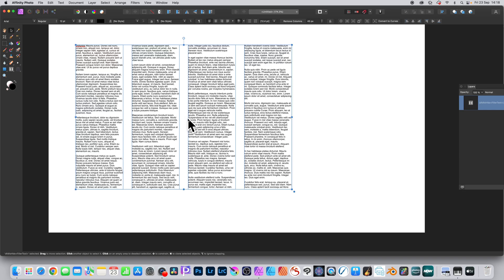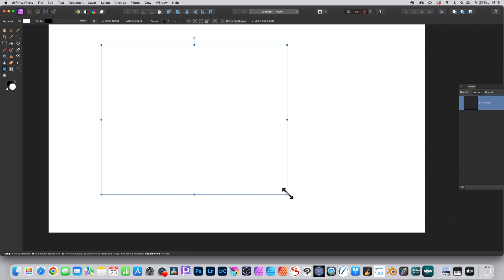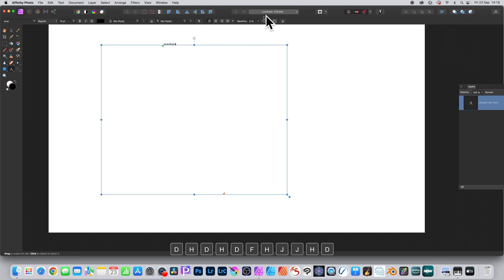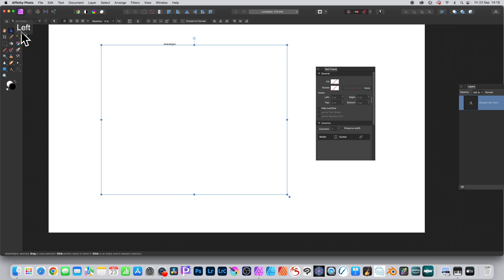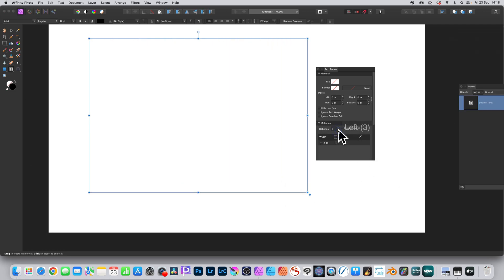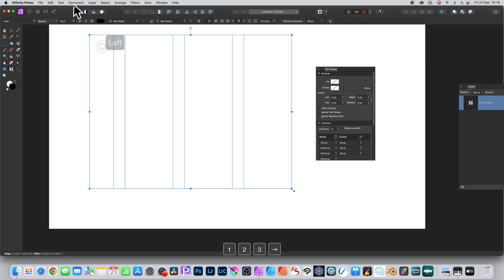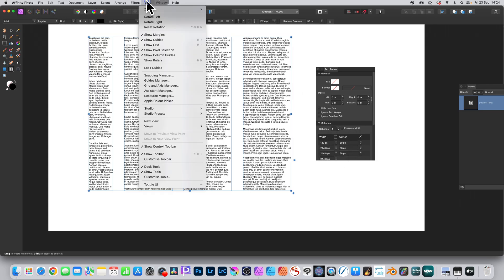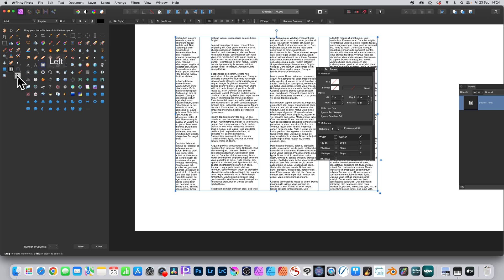How To Add TEXT COLUMNS In Affinity Photo Tutorial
How to quickly add text columns in Affinity Photo using the frame text tool
This appears to no longer work with V2